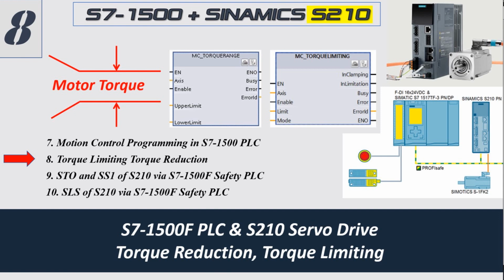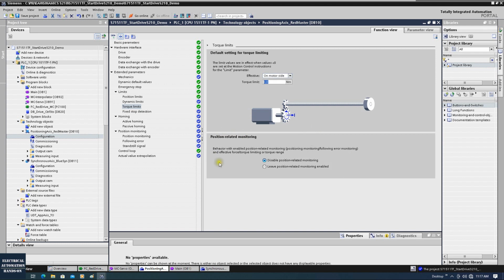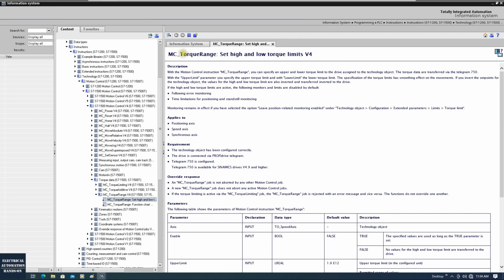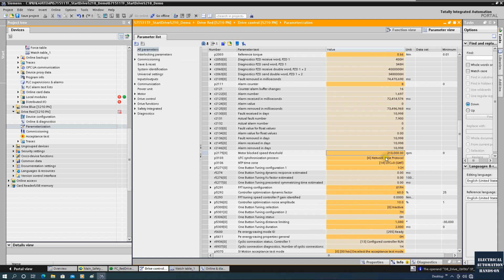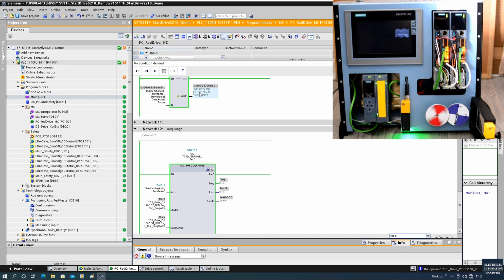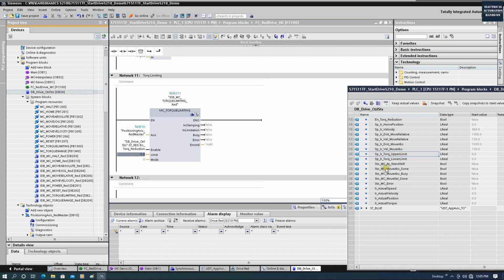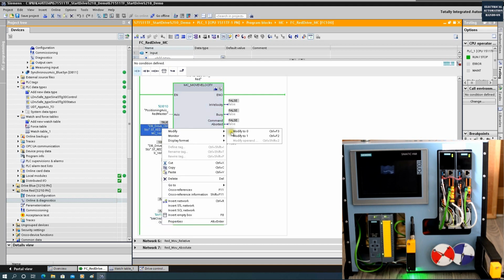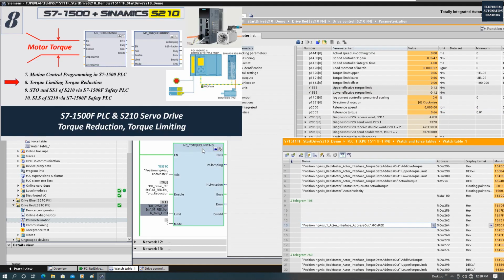MS06H. [Siemens S210 #08] Servo Torque Reduction, Torque Range (F07900 Alarm), Torque Limiting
Chapter:
00:00 Introduction
04:00 Torque Data Telegram 750
10:15 Read Act Torque Value
11:10 MC_TorqueRange
12:20 Notice of using Torque Reduction
15:00 Issue of Velocity with Position Controlled
17:30 Fault F07900 Alarm (P2175)
22:00 Torque Reduction Demonstration
30:00 Control Bits Analysis
33:00 MC_TorqueLimiting
38:00 Torque Reduction Demonstration
44:50 Comparision between "TorqueRange" and "TorqueLimiting"